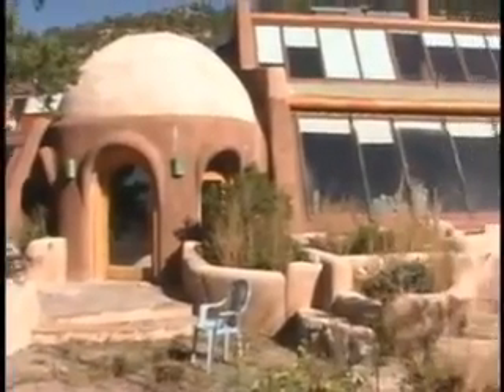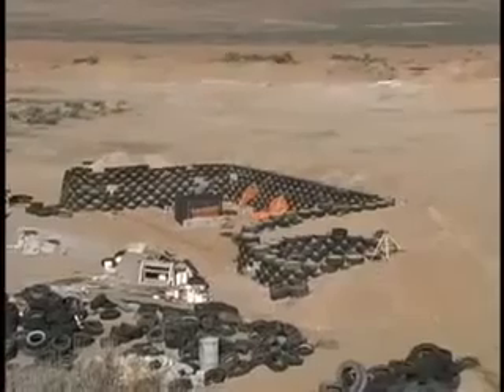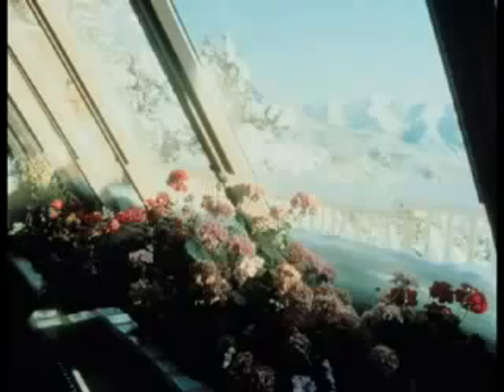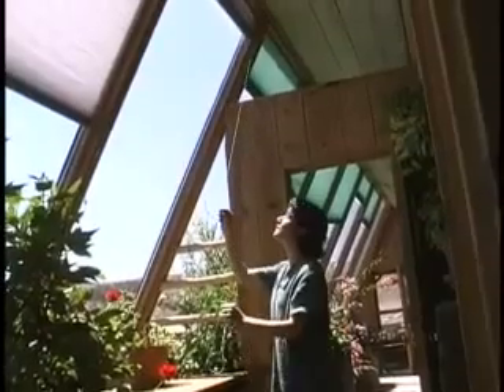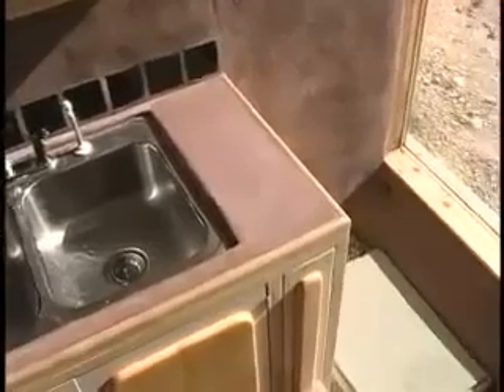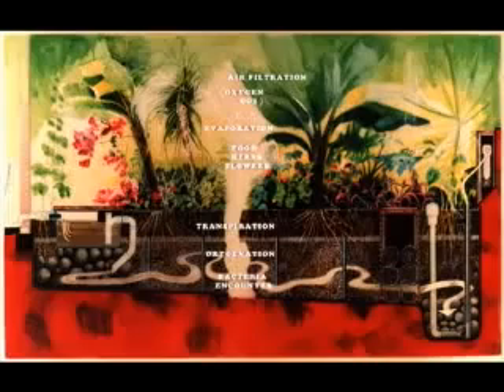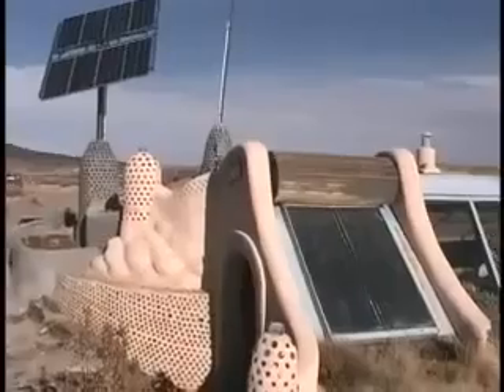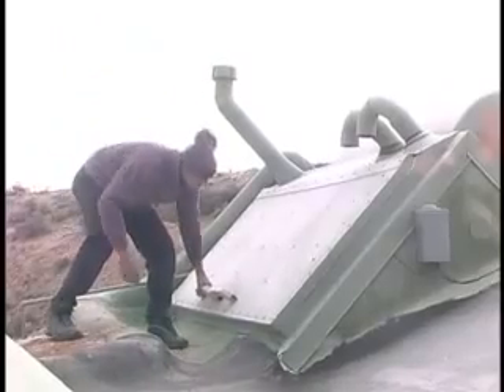Earthships 101 part I